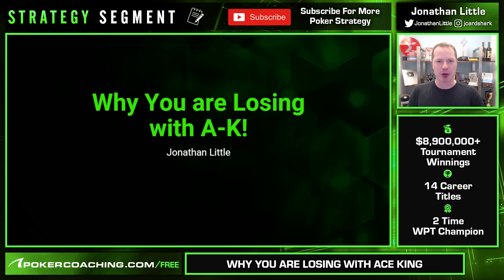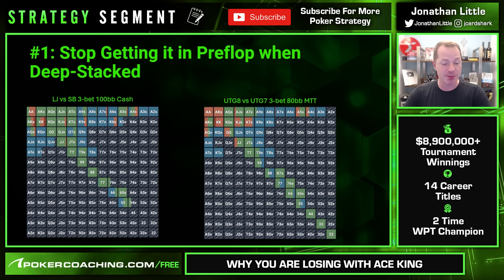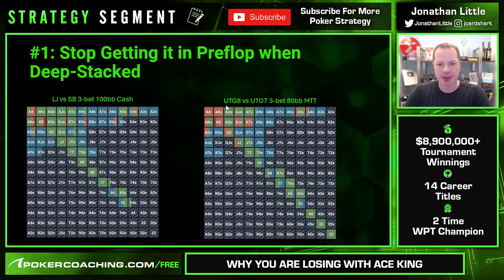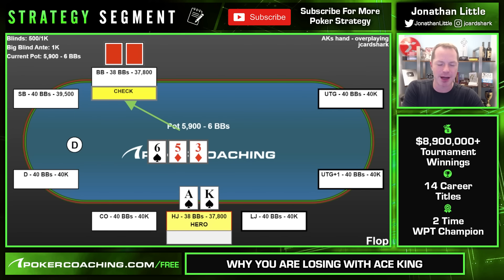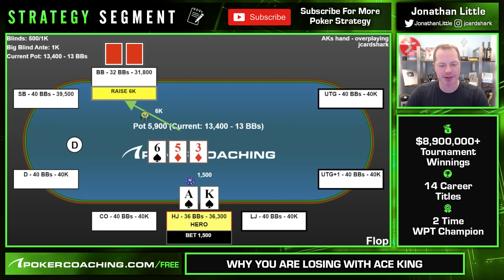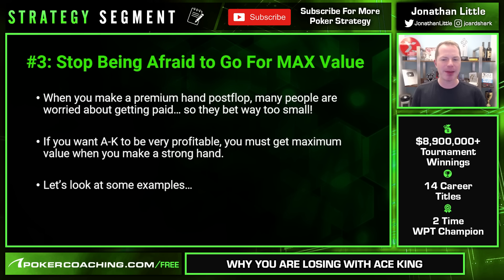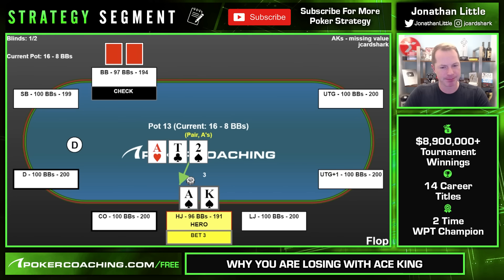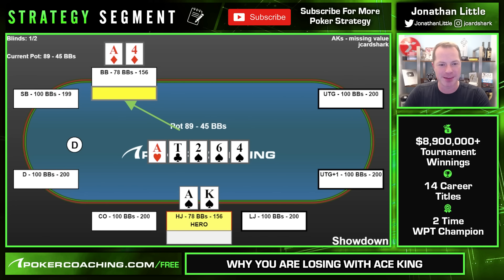Stop LOSING with Ace King!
Today, you're going to learn how to STOP making huge mistakes with AK!

Many players have a difficult time playing Ace King (AK) because they know it is a strong starting hand, but fail to categorize it postflop as either a premium made hand, marginal made hand or JUNK! Ace King is one of the best starting hands in the game, and in this video Jonathan Little teaches you how to correctly play Ace King and stop losing so much money!

In this poker strategy video, you’ll learn the tips and strategies you need to avoid losing with Ace King. You'll learn when to play it aggressively and when to fold it, how to recognize different situations, and how to adjust your play style to maximize your winnings. With this knowledge, you'll be able to play Ace King more effectively and become a more successful winning poker player.

• Mistake to avoid with AK #1 - Stop going it all-in preflop when deep-stacked
• Mistake to avoid with AK #2 - Stop overplaying Ace King postflop
• Mistake to avoid with AK #3 - Don't be afraid to go for max value

Check out my Cash Game IQ quiz to see how well you understand high-level strategy!